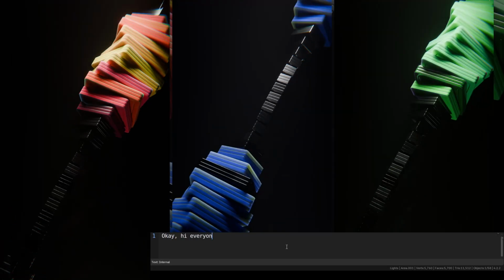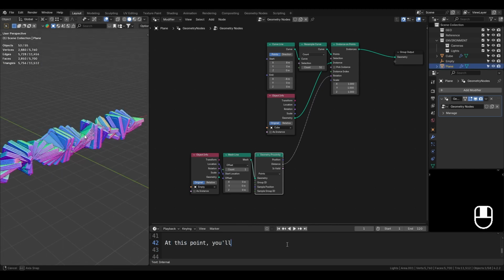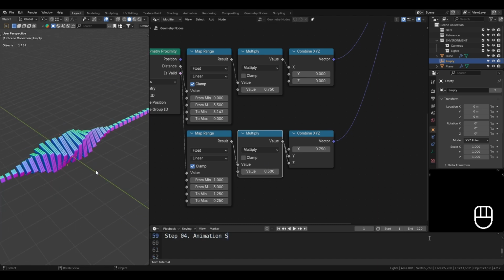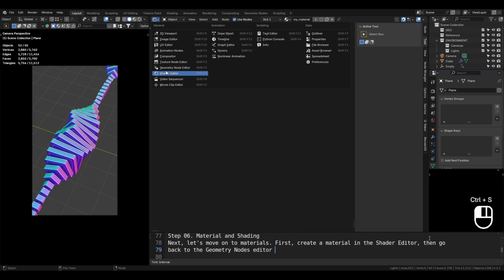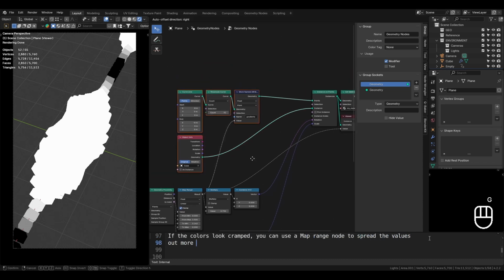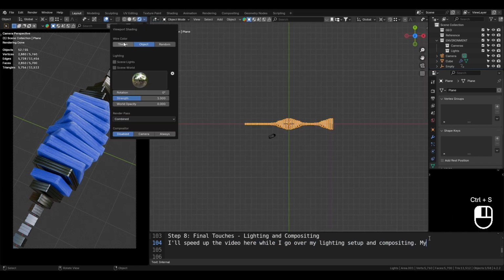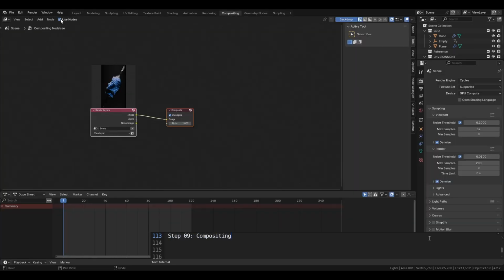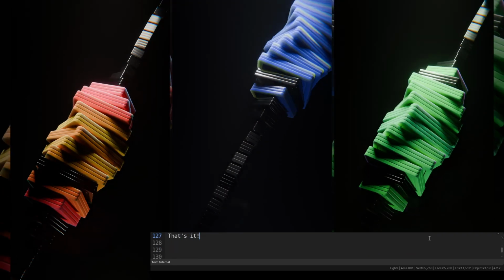Create Dynamic Helix Cube Animations in Blender with Geometry Nodes!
Welcome to another Blender tutorial!
In this video, we’ll explore the powerful Geometry Nodes feature in Blender, showing you how to create simple yet stunning procedural models.